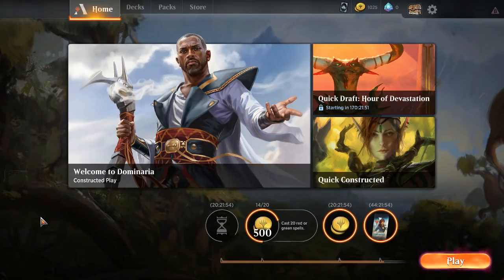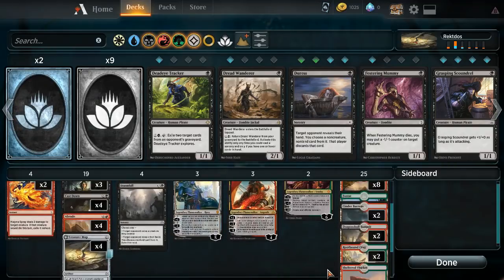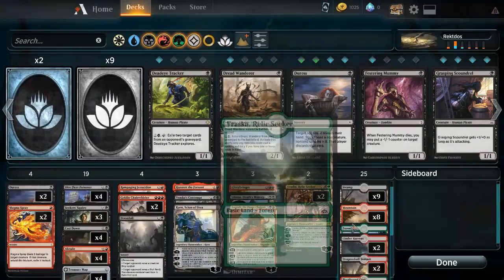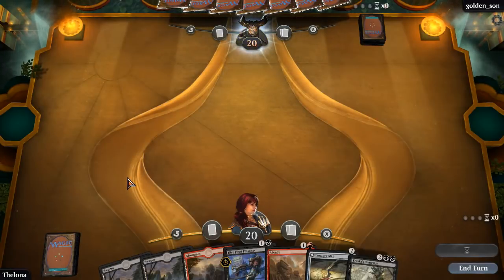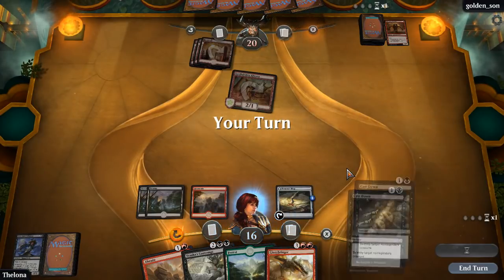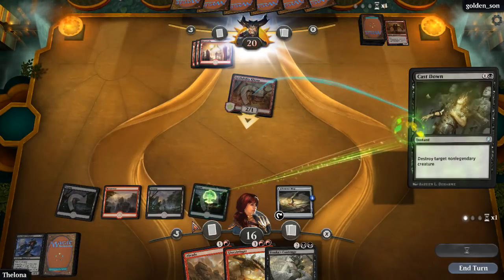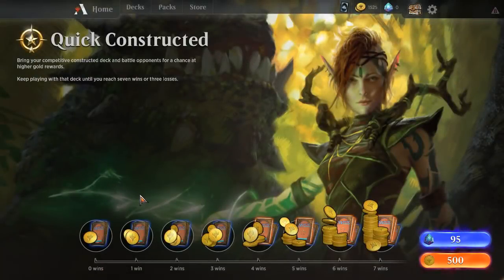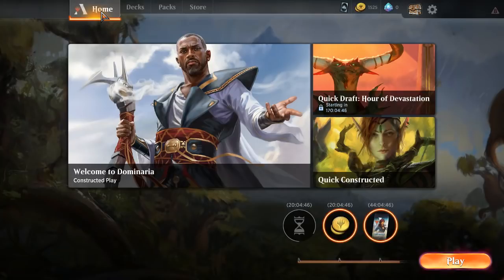Magic Arena | Rakdos-ish Walkers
Today in Magic Arena we have a Rakdos planeswalker or superfriends deck with a splash of Vraska.  It's somewhat limited at this time without full unlocks but still packs a punch vs. creature based decks.

Magic Arena is a free to play card game on PC based on the card game MtG Magic: the Gathering.